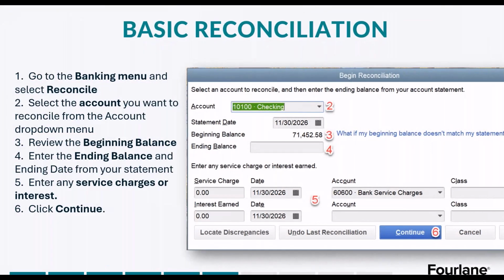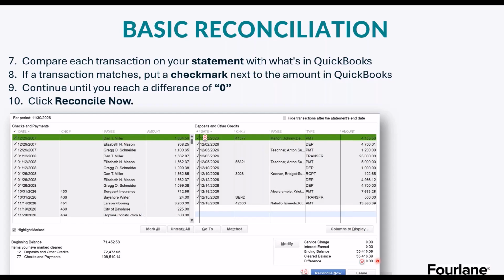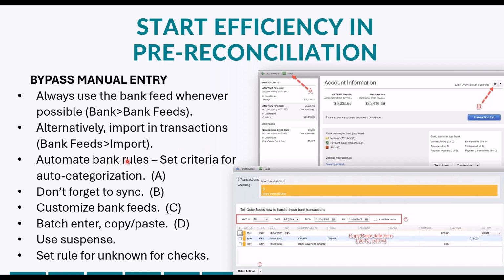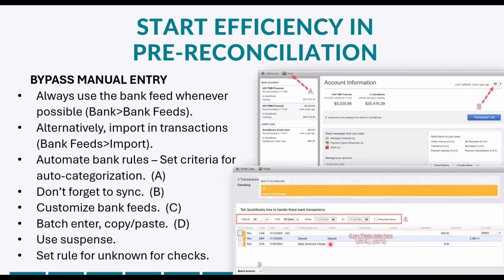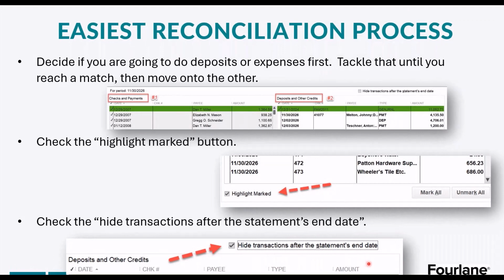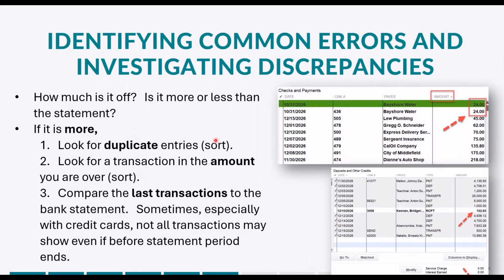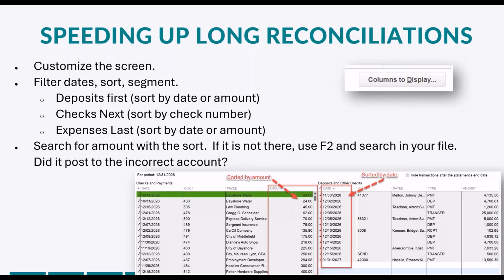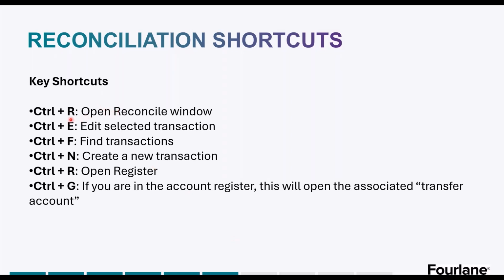Bank Reconciliation in QuickBooks Desktop Enterprise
Call brief
Discusses reconciling accounts in QuickBooks, including using the bank feed feature, properly reconciling checks, identifying errors in bank statements, and reconciling bank transactions. She emphasized the importance of being careful and thorough, but also provided shortcuts and efficient solutions to speed up the process. The presenter also introduced the topic of reconciliation and covered the basics, recommending reconciling nearly all balance sheet accounts and warning against forcing reconciliation if there is a difference showing.

Key points
    1. The session covered the basics of reconciliation in QuickBooks, including selecting the account to reconcile and entering the statement ending balance.
    2. The importance of reviewing the beginning balance and ensuring it matches the statement was emphasized.
    3. The use of bank feeds was recommended as a time-saving tool for importing transactions into QuickBooks.
    4. The importance of setting up rules in QuickBooks to automatically categorize transactions was highlighted.
    5. The need to sync transactions and customize the bank feeds for efficient reconciliation was mentioned.
    6. The use of the "suspense" account for transactions with unknown purposes was suggested.
    7. The issue of QuickBooks sometimes assigning incorrect vendor names to transactions was addressed, and the use of rules and suspense accounts to manage this was recommended.
    8. The importance of organizing statements and having them ready for reconciliation was emphasized.
    9. The process of clearing out old transactions and focusing on either deposits or checks first was discussed.
    10. Troubleshooting tips for reconciling discrepancies, such as sorting transactions by amount, checking for duplicates, and using Excel to compare data, were provided.

00:00 Tutorial Markers
00:38 Basic Reconciliation
04:55 Efficiency Before Bank Reconciliation
06:05 Bank Feeds
08:00 Banking Rules
12:50 Organization of Reconciling Bank Accounts
13:42 Easiest Reconciliation Process
17:42 Common Errors or Discrepancies in QuickBooks Bank Accounts
23:00 Speed Up Reconciliations
26:24 Reconciliation Shortcuts QuickBooks Enterprise